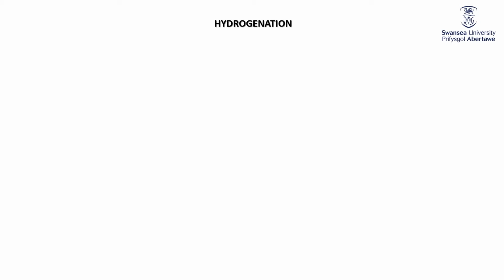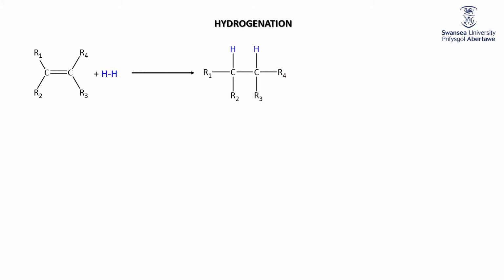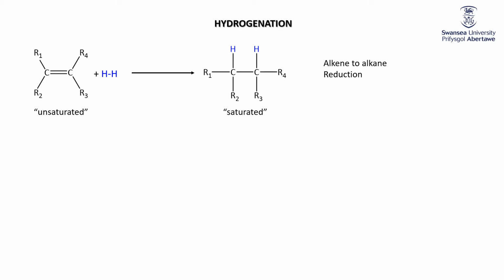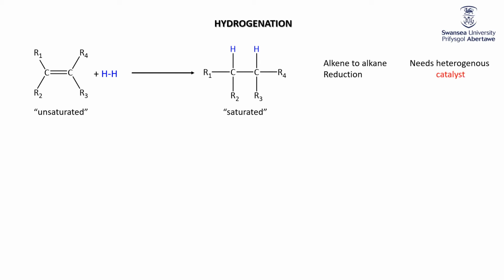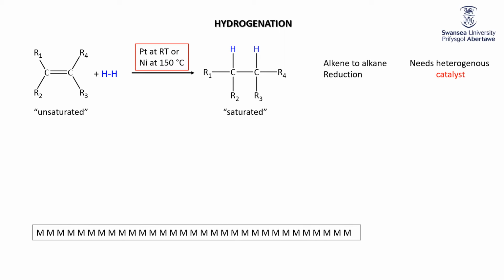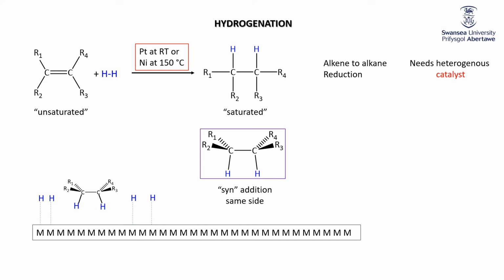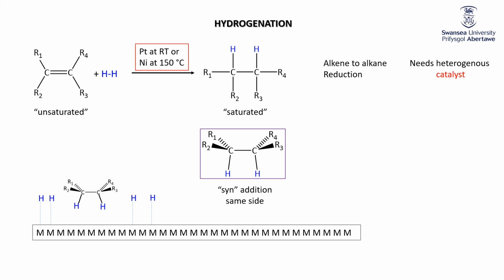Alkenes Reactions 3 Hydrogenation